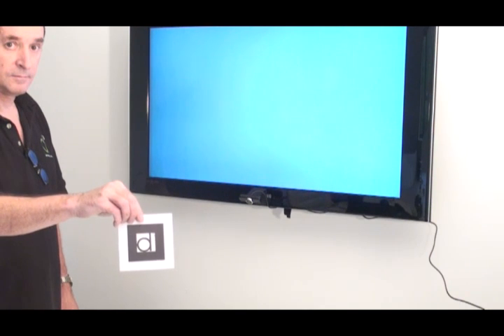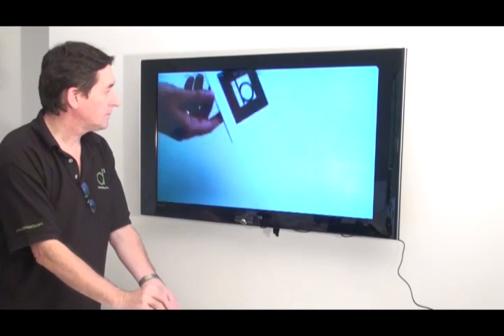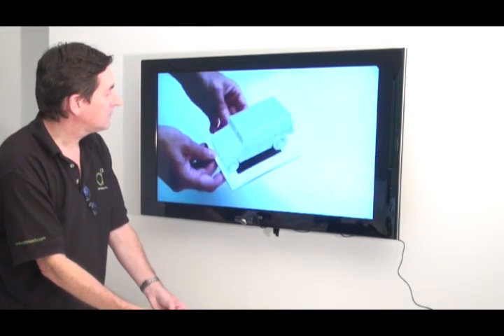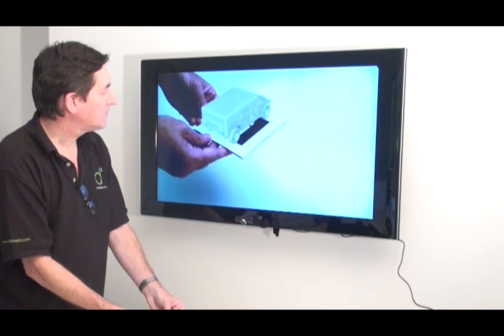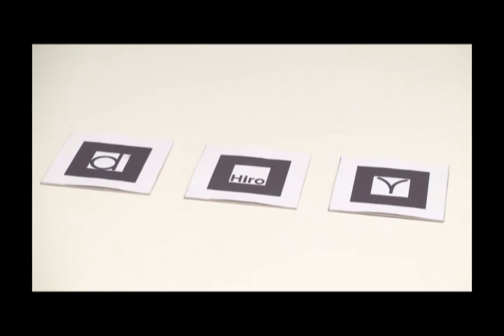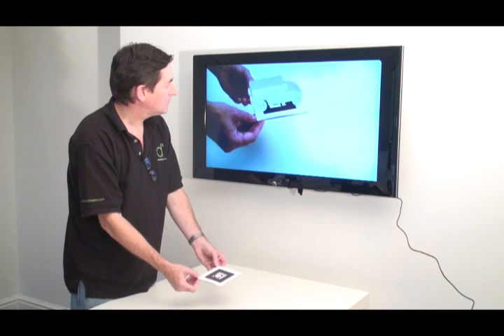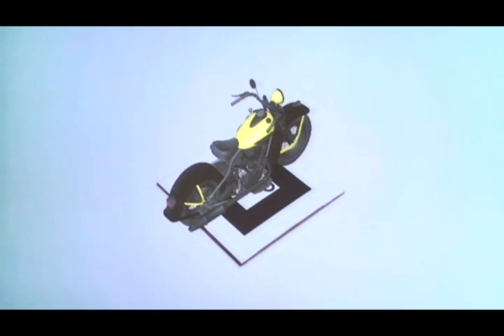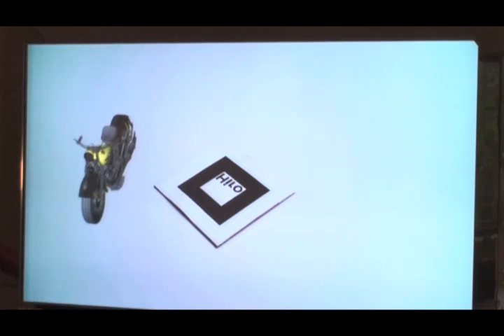d3 Augmented Reality Technology d3ART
A demonstration of d3ART the latest development from d3. Augmented Reality Technology creates 3d images of a variety of objects from display cards. Placing a target image card in front of a camera linked to a pc application, 3d images can be rendered, manipulated and even moved on screen just by moving the taget image.